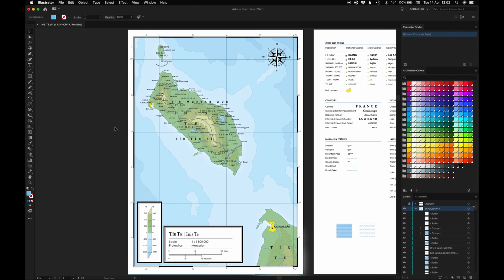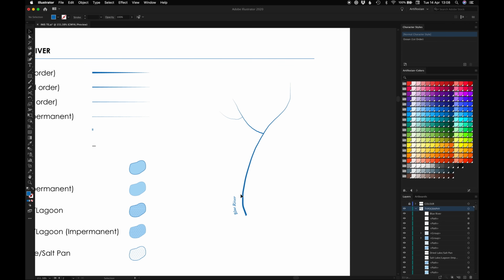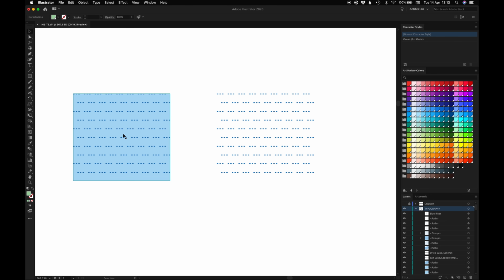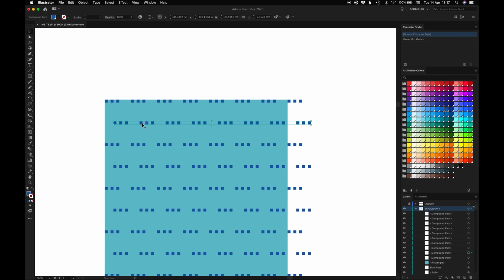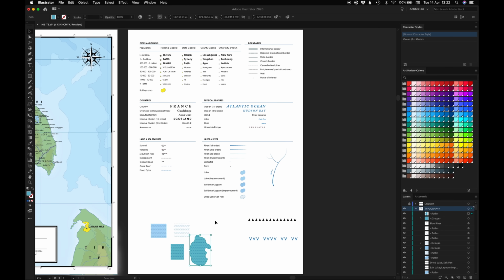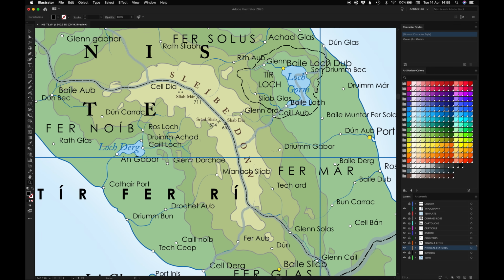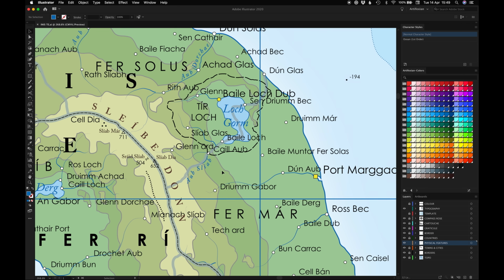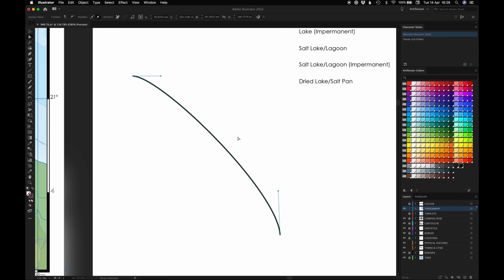ATLAS MAP 8 | Physical Features & Patterns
Labelling physical features and an intro to patterns in Illustrator.

Based on the work of Nathan Mangion.
Go check out this work … it's ace!

SPECIAL THANKS PATRONS:

Terrablae
Spencer Brownlee
Alexander Roper
Andrew P Chehayl
John Hooyer
World Anvil
Ripta Pasay
Usedwashbucket
Juan yepez
P'undrak
Slorany
Ben McFarlane
George Weilenmann
IHateSigningUpForThings
A3ulez
Sean M
Yoshin8or
Reno Lam